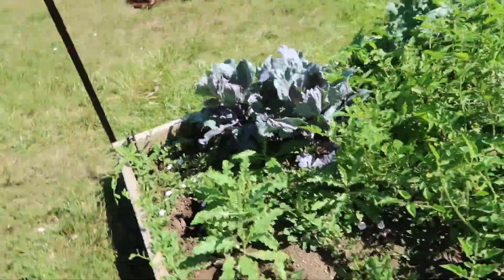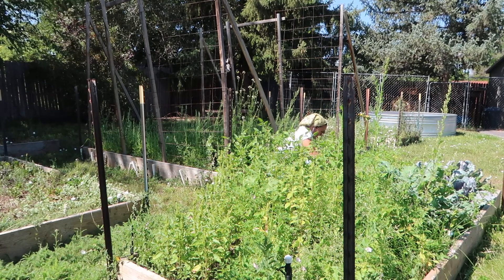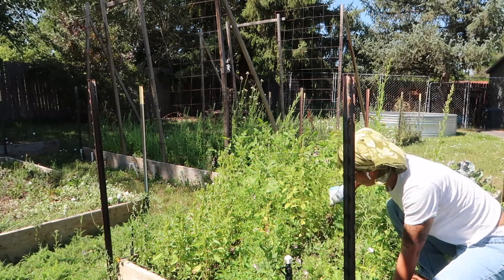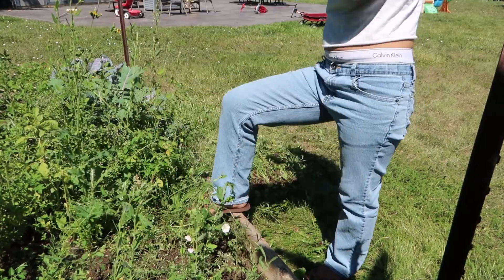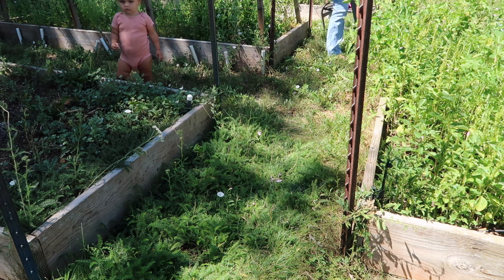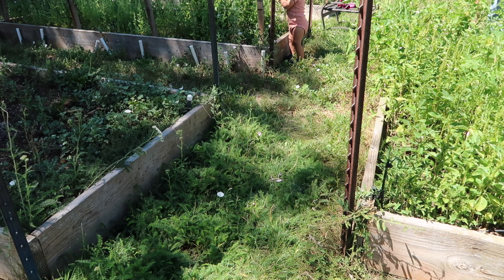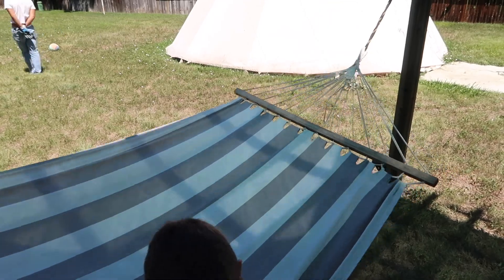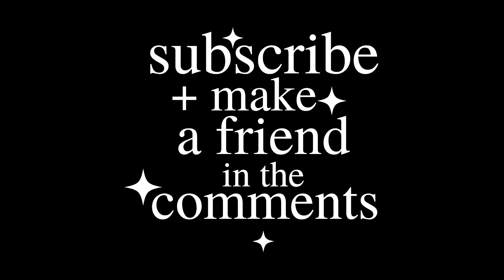✦ GARDENING VLOG ✦ Weeding as a Newbie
1st time gardener pulls weeds... *insert metaphor for life here*

🤍 SHOP FOLLOW YOUR HEART ORACLE DECK
My 24 card collection of highly inspired watercolor art + wisdom

🎧 DOWNLOAD THE BALANCING YOUR MASCULINE + FEMININE ENERGIES AUDIO